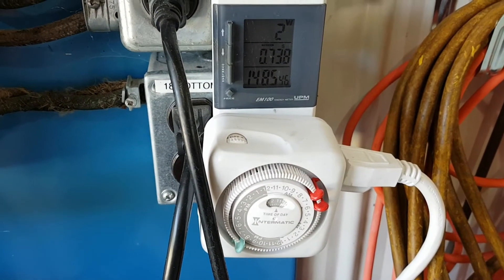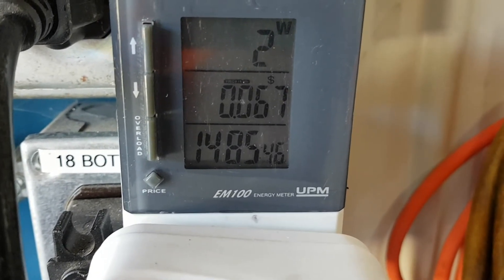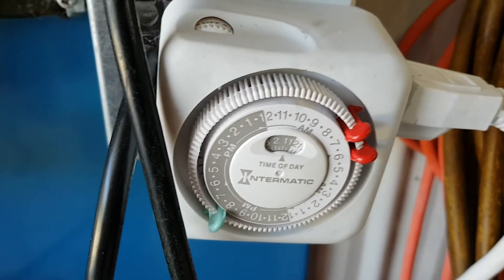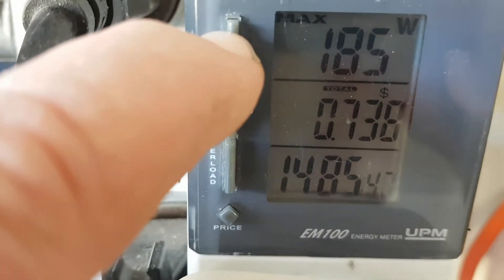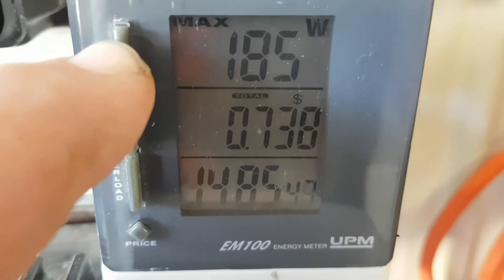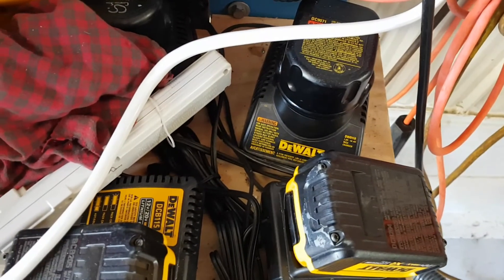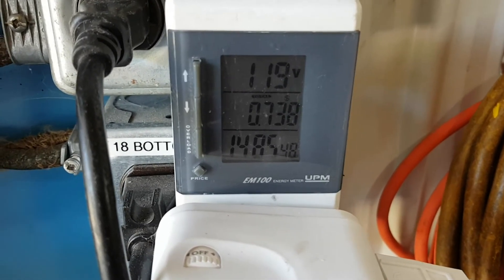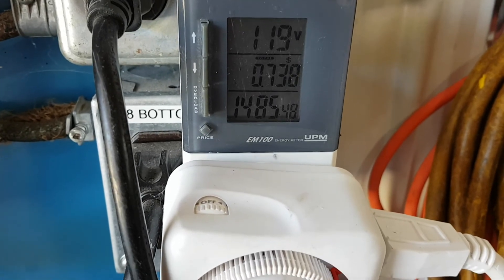Wake Me Up In April: Grand Finality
This is last in the experiment of seeing how much it cost to keep 2 12 volt and 2 20 volt batteries in trick charger only operating  at off- peak hours
Total time is - 1485.46 hrs  that would be Equal to 61.893 days
AT cost of  $.067  per KwH  ( off peak electrical rate)

Total KwH used  - 11.02 KwH